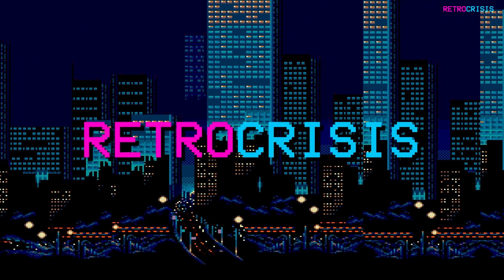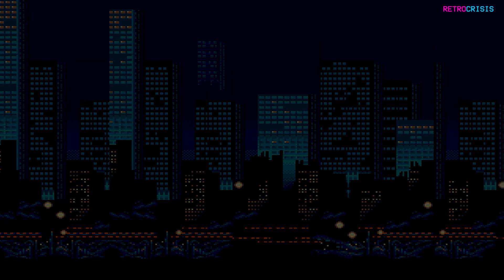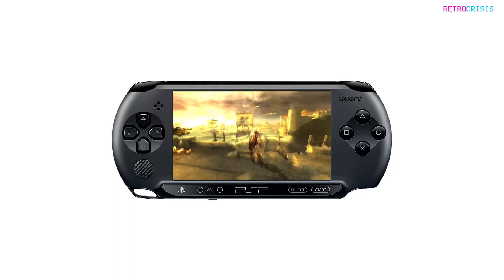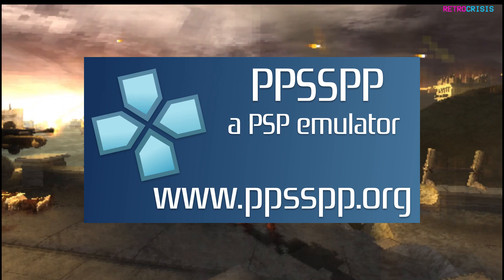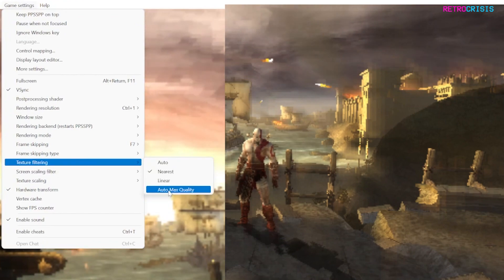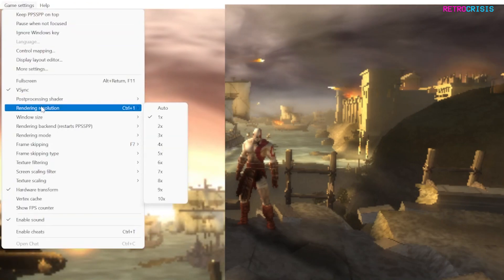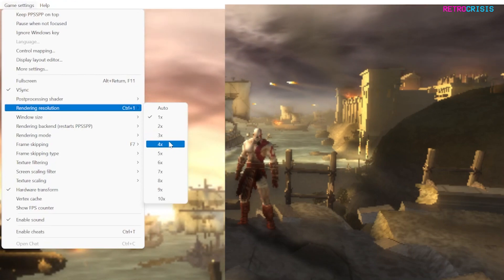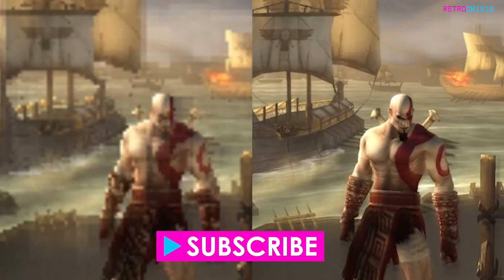PPSSPP 4K - PSP Emulator Guide - Step by Step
PPSSPP can run your PSP games on your PC or Android phone in full HD resolution or even higher. It can also upscale textures to make them sharper, and you can enable post-processing shaders to adjust color and brightness the way you like, and other effects.

0:00 - Introduction to PPSSPP
0:17 - PSP vs PPSSPP graphics comparison
1:38 - Benefits of using PPSSPP
1:52 - Configuring PPSSPP for 4K
2:36 - PSP vs PPSSPP graphics comparison